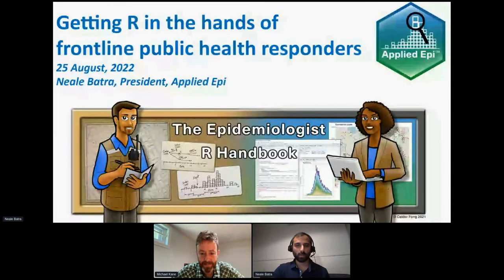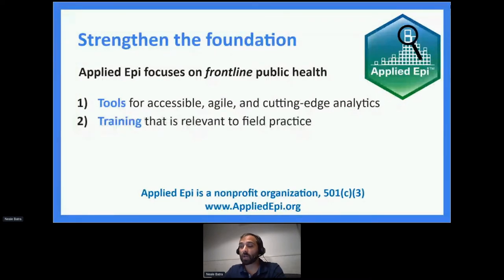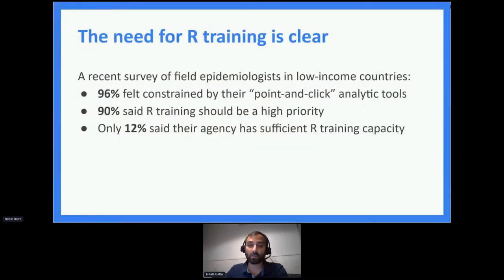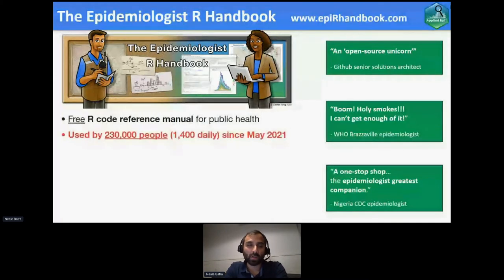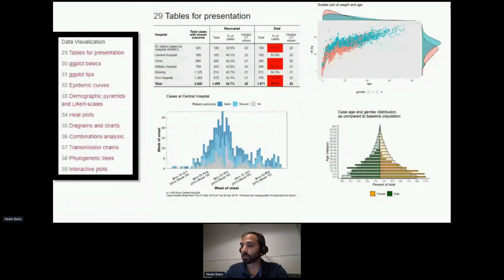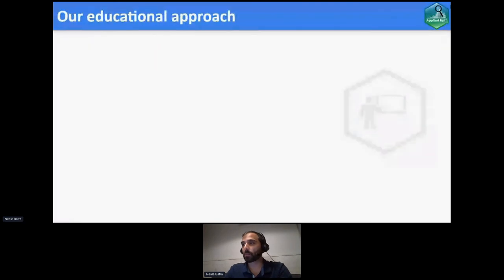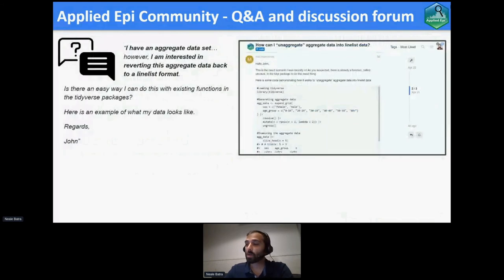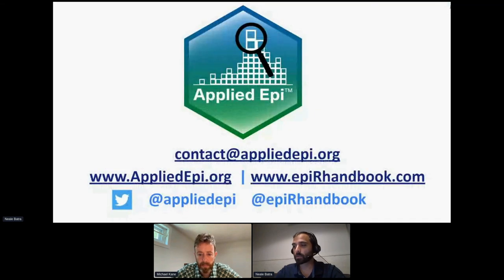Getting R in the hands of frontline public health responders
Neale Batra is President at Applied Epi

Main Sections

0:00 Introduction
1:04 R in Epidemiology
2:57 Strengthen the foundation
4:18 A grassroots movement - the team
5:55 The need for R training is clear
7:24 The impact of R is game-changing
9:18 Training & Support - The Epidemiologist R Handbook
11:27 Reading the Epi R Handbook
14:18 Epi R handbook challenges and lessons learned
15:39 live course: intro to r for applied epidemiology
16:16 Health agencies we support
18:40 Support and training
20:52 Parting thoughts
23:15 Q&A

More Resources